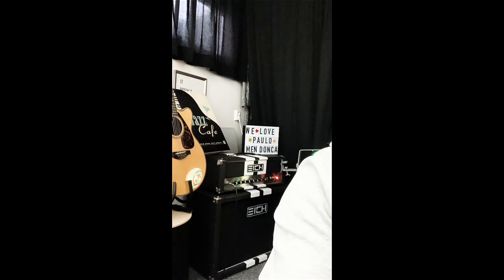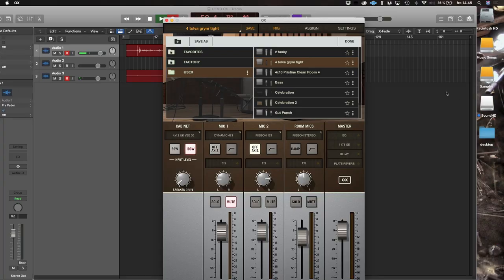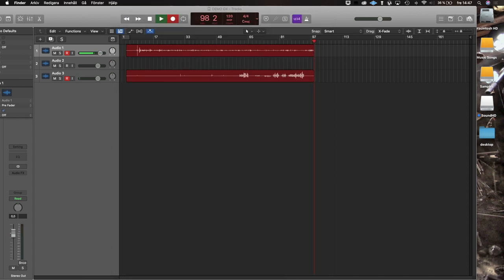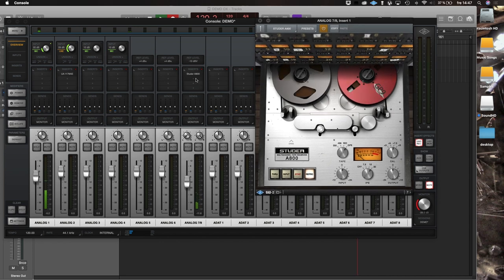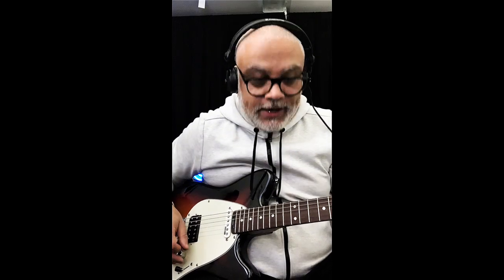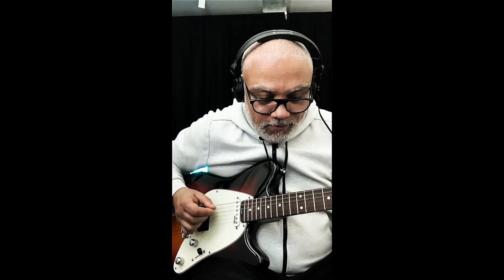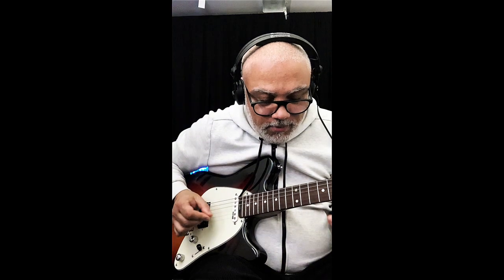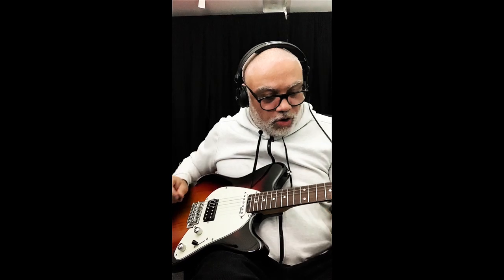UAD OX Universal Audio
here I show you how I use the OX and why.